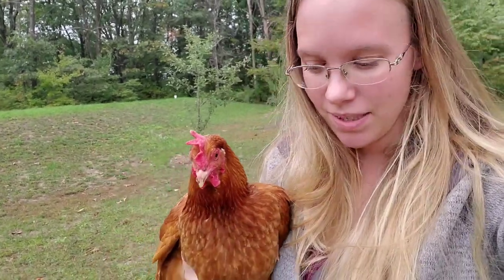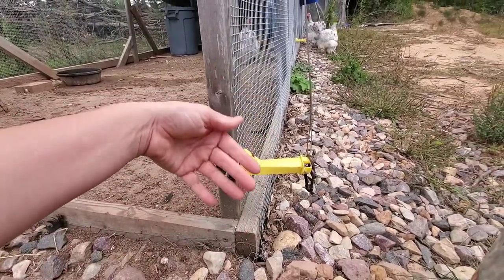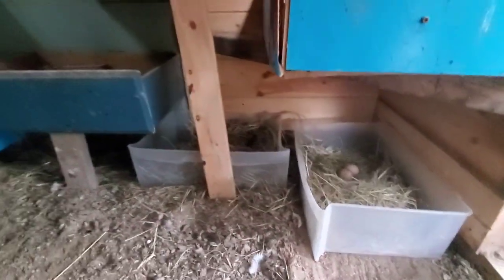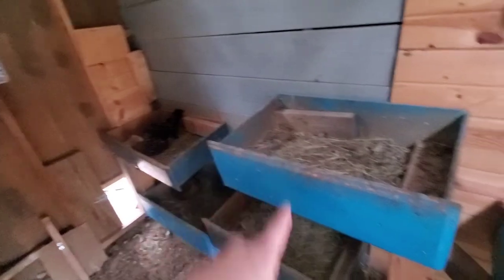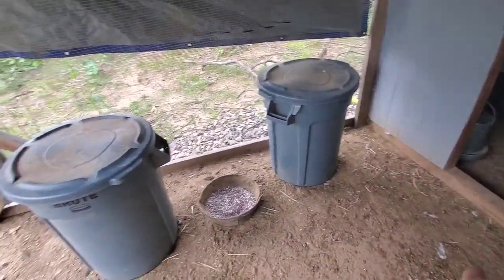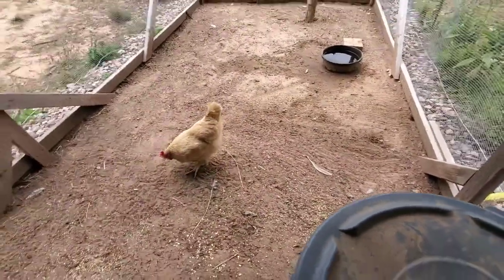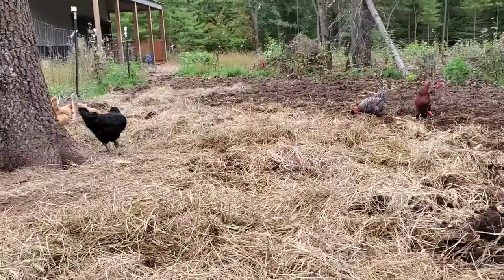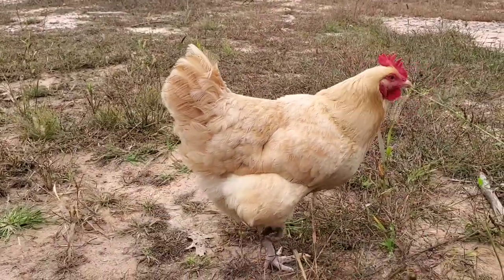All about my Chicken Coop | Chicken Care Tips | Chicken Keeping | The How, What and Why of my setup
I had a few great questions about how and why I do certain things with my flock, so I put together this video explaining how I have everything.

If you are curious about something that I missed just leave a question! I am happy to answer them. 🥰